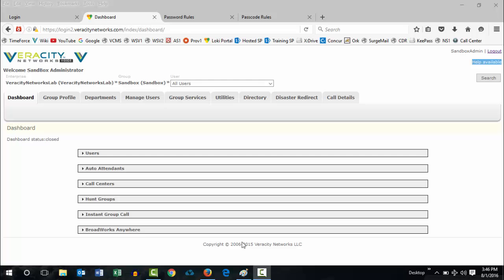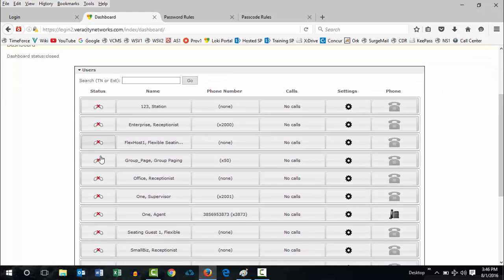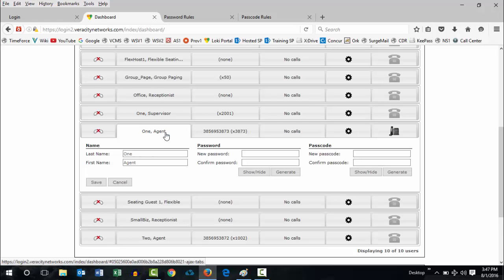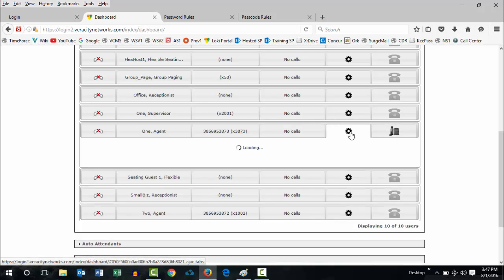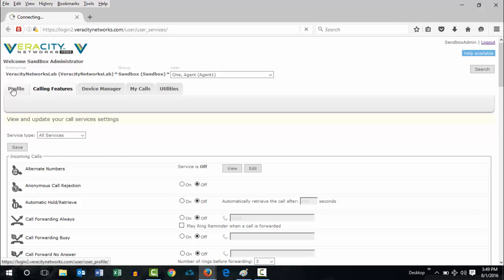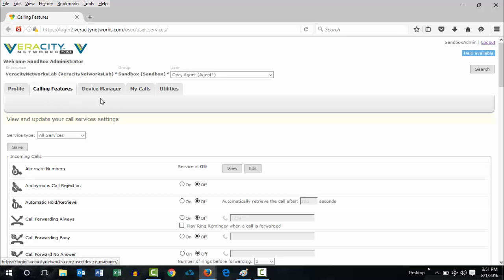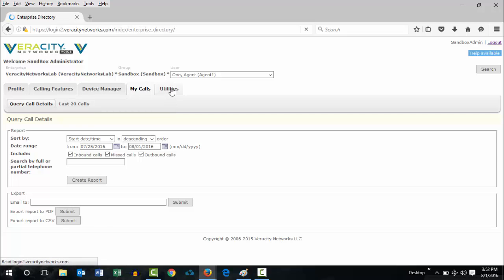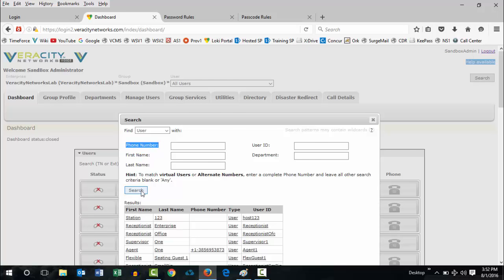User Management & Password Resets In The New Dashboard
This video shows you the basics of managing your users including resetting their passwords in Veracity's new Dashboard.